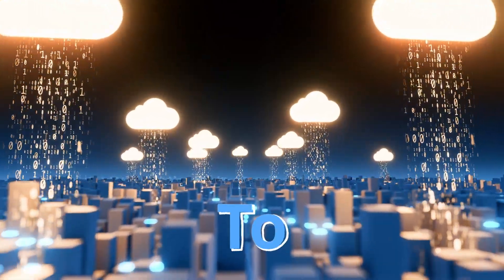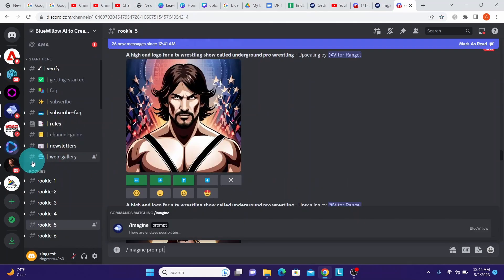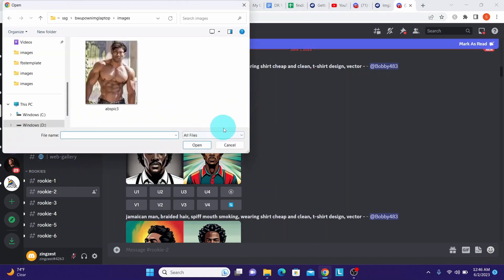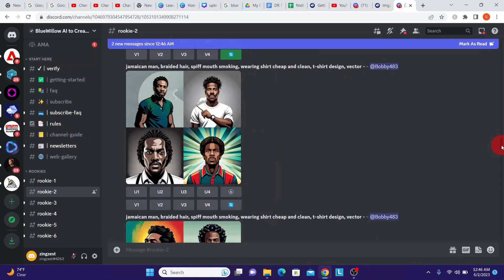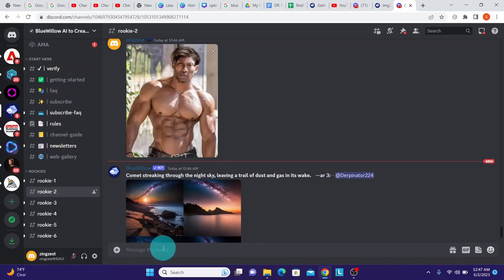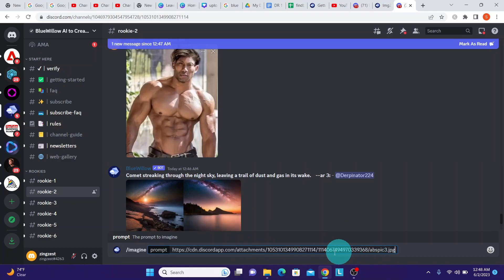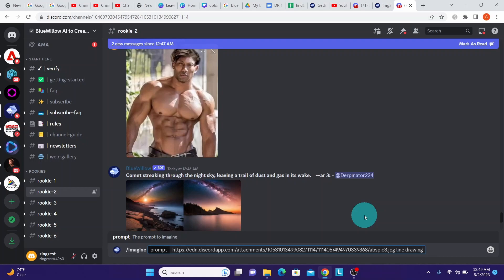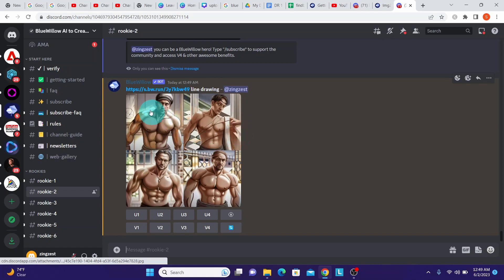In BlueWillow AI, How To Upload Your Own Images On Laptop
Welcome to BlueWillow AI! In this tutorial, we will guide you through the process of uploading your own images on your laptop.

If you've been curious about how to add your personal touch to BlueWillow AI's amazing AI-powered platform, you're in the right place. Whether you're an artist, photographer, or simply someone who wants to explore the creative possibilities, this video will show you the easy steps to get started.

We'll begin by explaining how to navigate to the image upload feature in BlueWillow AI. You'll learn where to find the option and how to access it quickly and effortlessly.

Next, we'll walk you through the process of selecting your desired image from your laptop's files. We'll cover various file formats and give you tips on how to choose the best quality images for optimal results.

Once you've chosen your image, we'll demonstrate the straightforward steps to upload it onto BlueWillow AI